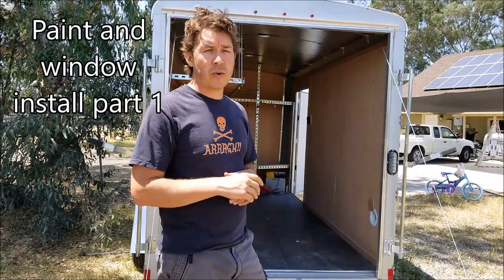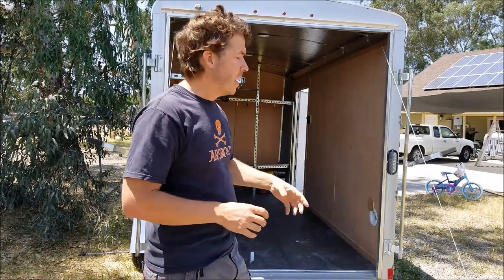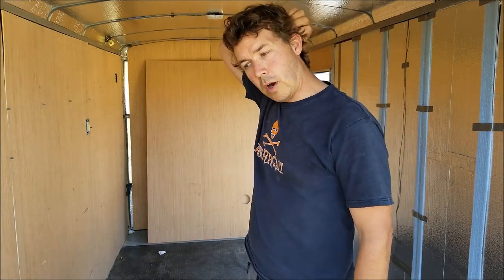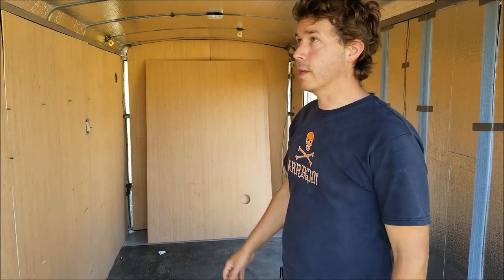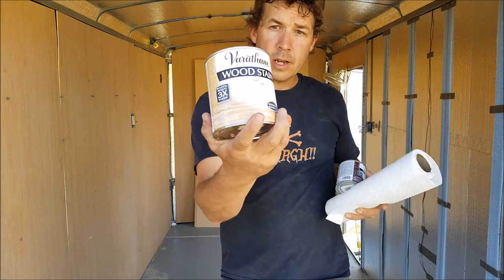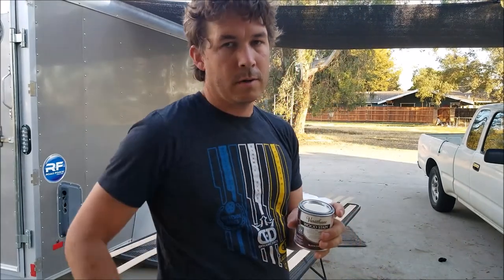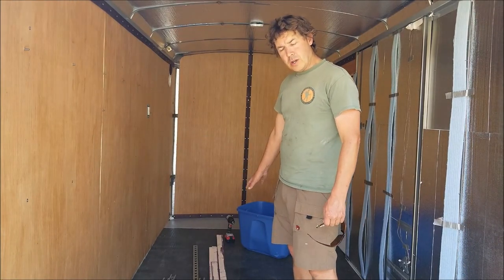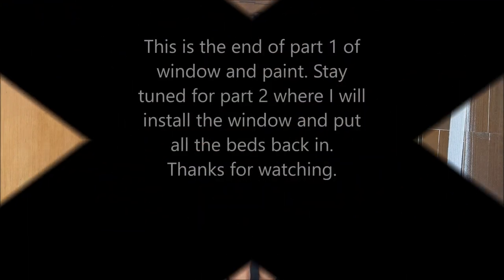Cargo trailer conversion window and varnish part 1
This is part 1 of varnish and window install. This one is mostly varnish. The next part will be the window install.  I wanted this all in one video but it was getting too long.

Some of the parts form this build and other cool stuff.
Renology 50 watt solar panel
Renology charge controller
Battery charger
Switch panel similar to the one I used
Exterior LED lights
Tongue Box
Butane Camp stove like I use
Awesome Solar Shower